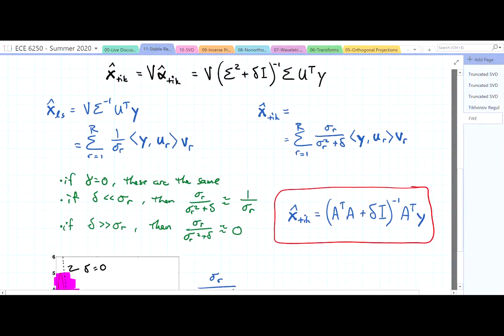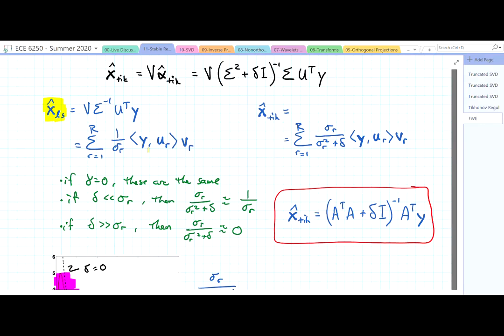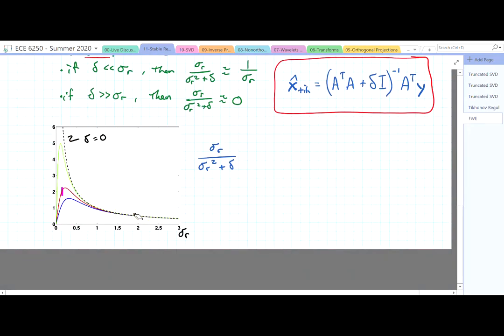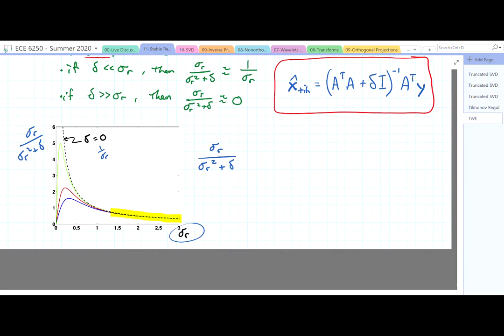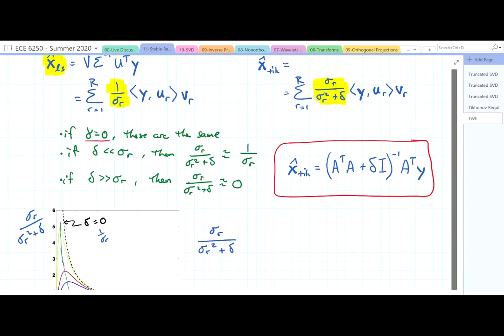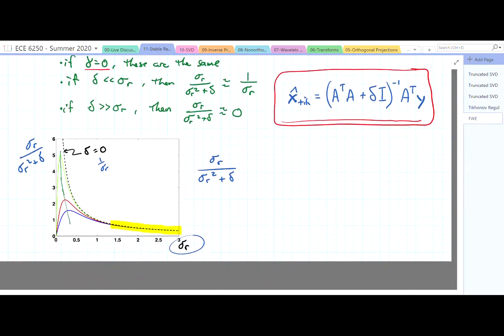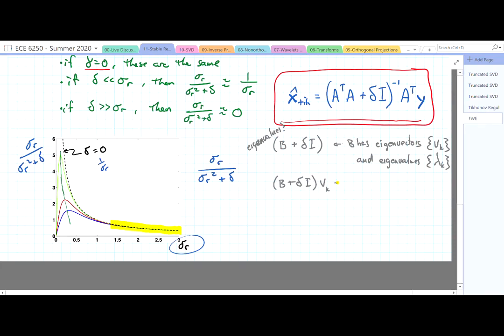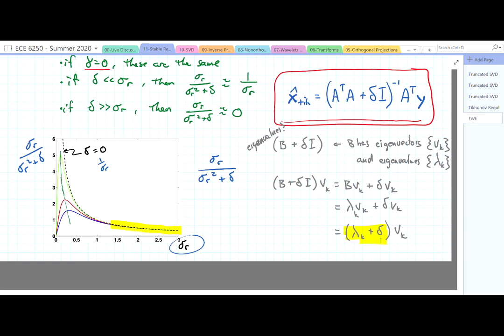ECE6250 54 Tikhonov Regularization pt 2